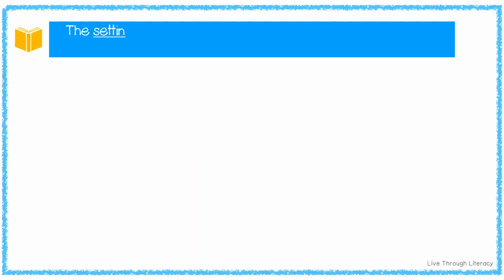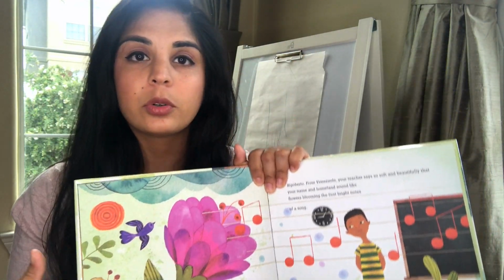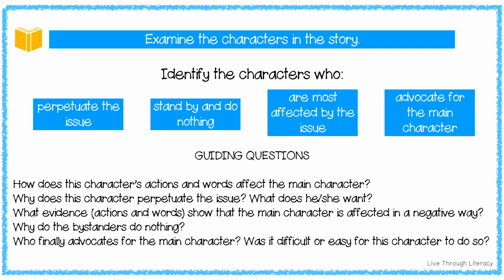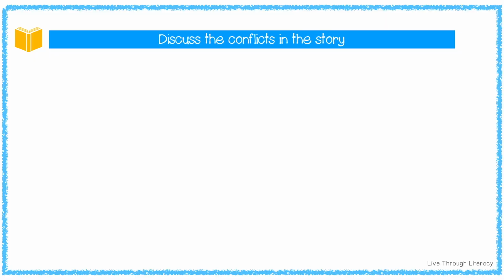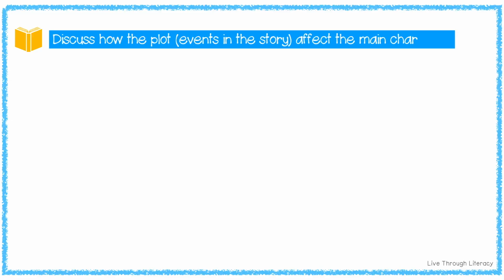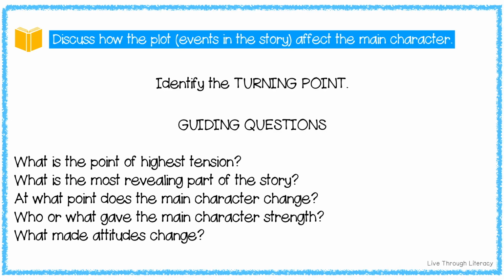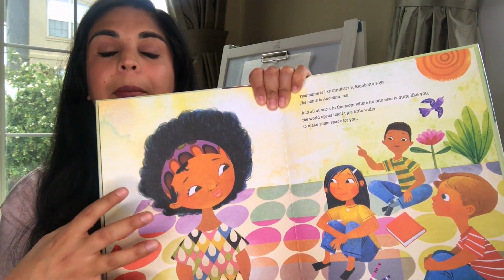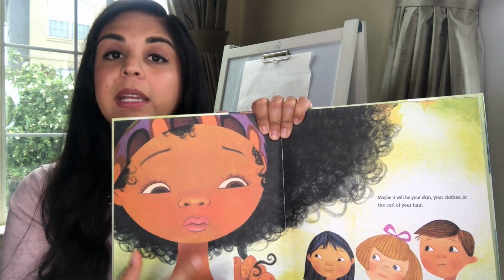SOCIAL JUSTICE | THE DAY YOU BEGIN By Jacqueline Woodson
Check out my online on-demand course for middle level educators, Examining Power and Perspective in the ELA Classroom

We can teach kids about racism, gender inequality, religion, culture, and socioeconomic status by diving into picture books. In this video, I discuss strategies for talking to kids about social justice issues in a way that is developmentally appropriate.